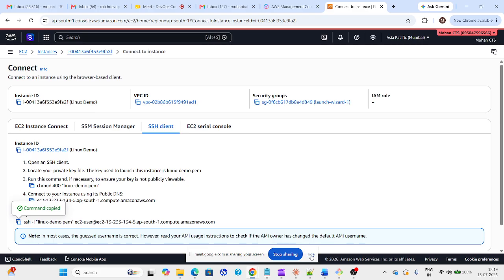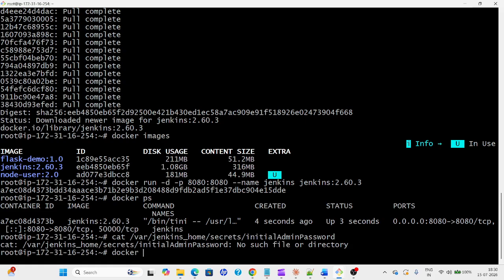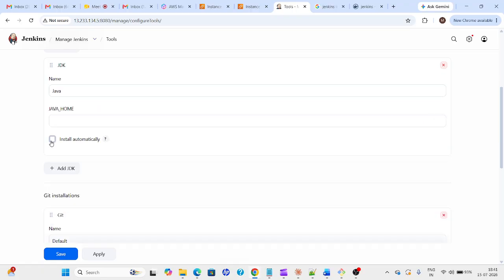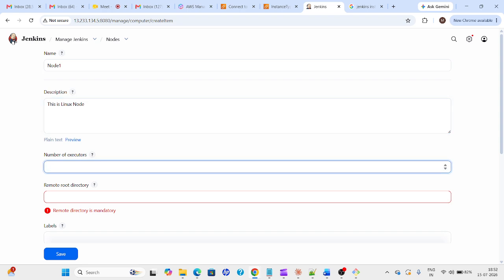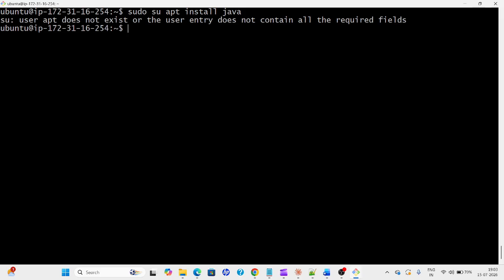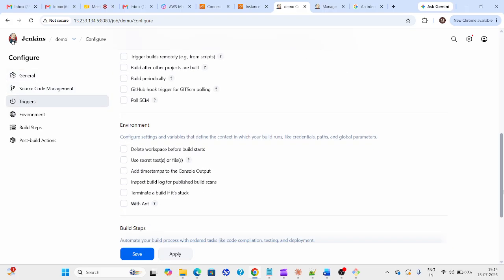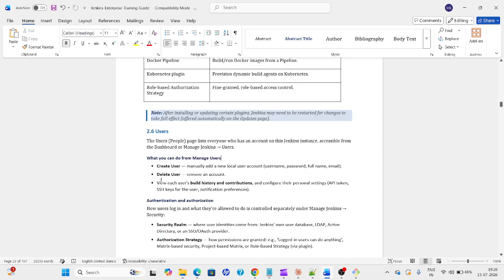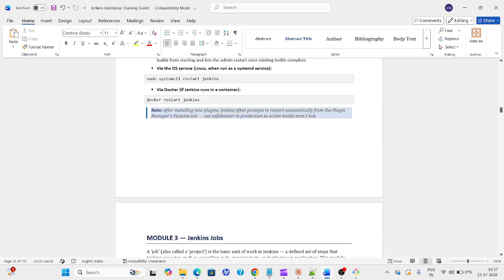Jenkins Complete Course | Day 2 | Linux Installation, Nodes, Plugins, Users & Credentials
🚀 Welcome to Day 2 of the Complete Jenkins Course!

In this session, you'll learn how to install Jenkins on Linux, explore the Jenkins Dashboard, configure essential settings, install plugins, manage users, create credentials, configure build agents (nodes), and understand the build queue.

These are the core administration tasks every DevOps Engineer and SRE should know before building CI/CD pipelines.

📚 Topics Covered

✅ Jenkins Installation on Linux

✅ Docker-Style Jenkins Installation

✅ Jenkins User Interface (Dashboard)

✅ Jenkins Nodes (Controller & Agents)

✅ Jenkins Credentials

✅ Installing & Managing Plugins

✅ User Management

✅ Manage Jenkins Configuration

✅ Build Queue & Build Executors

💻 Hands-on Labs

✔ Install Jenkins on Ubuntu/RHEL Linux

✔ Access Jenkins Dashboard

✔ Install Recommended Plugins

✔ Configure Global Tool Settings

✔ Create and Manage Jenkins Users

✔ Add Secure Credentials (Username/Password, SSH Key, Secret Text)

✔ Configure Jenkins Agent (Node)

✔ Monitor Build Queue and Executors

✔ Explore the "Manage Jenkins" Section

DevOps Engineers
Site Reliability Engineers (SRE)
Cloud Engineers
AWS & Azure Engineers
Java Developers
Software Engineers
Students & Freshers
Anyone preparing for DevOps or Jenkins interviews

📌 Prerequisites
Before watching this video, complete Day 1, where you'll learn:

Jenkins Introduction
CI/CD Concepts
Why Jenkins?
Difference Between CI, Continuous Delivery & Continuous Deployment
Jenkins Installation on Windows

📂 Jenkins Course Roadmap

This complete Jenkins series includes:

Jenkins Installation (Windows & Linux)
Jenkins Dashboard
Plugin Management
Nodes (Agents)
Credentials Management
Freestyle Projects
Git Integration
Maven Integration
Jenkins Pipelines
Declarative Pipeline
Scripted Pipeline
Jenkinsfile
SonarQube Integration
Docker Integration
Docker Hub
Tomcat Deployment
Email Notifications
Distributed Builds
Backup & Restore
Security Best Practices
Monitoring & Troubleshooting
Real-Time CI/CD Project

🚀 Coming Up in Day 3

In the next session, you'll learn:
Jenkins Jobs
Freestyle Jobs
Freestyle vs Pipeline
Source Code Management (SCM)
Build Triggers
Build Steps
Parameterized jobs
Handson Lab

If this video helped you:

📢 Share this playlist with your friends and colleagues

Your support helps me continue creating free, practical DevOps training content.